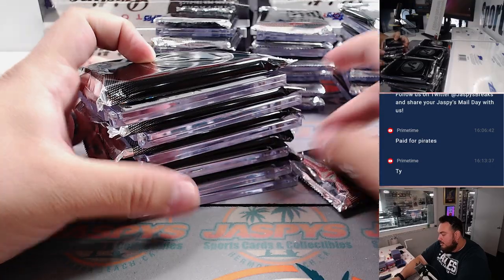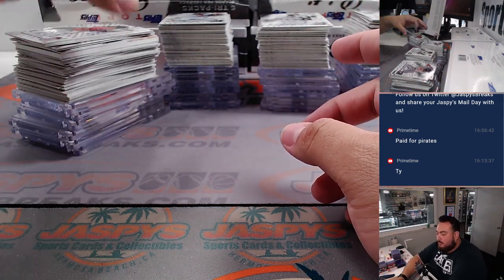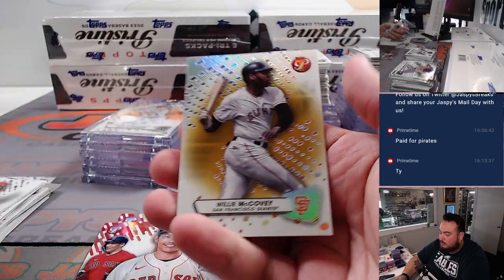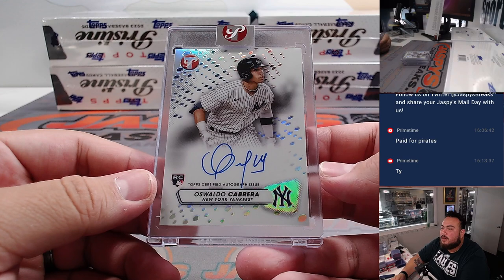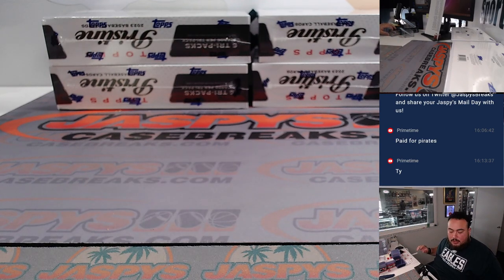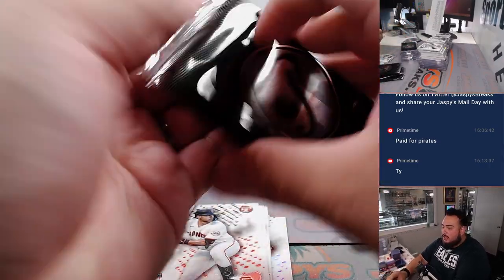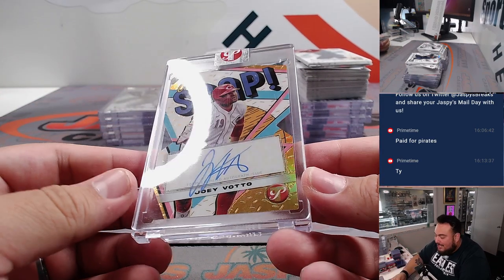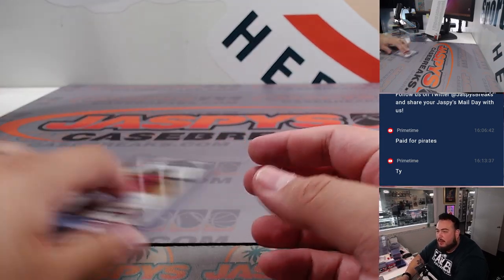Thu. 8/24/23 - 2023 Topps Pristine Baseball 8-Box Case Break #3 *PYT*